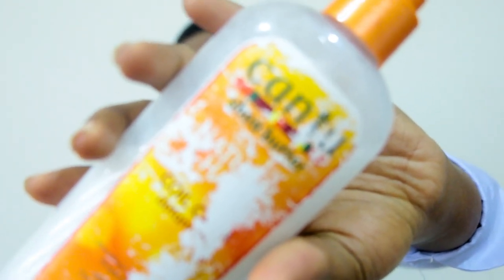Cantu Coil Calm Detangler | Product review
In this video I review the Cantu Coil Calm Detangler for natural hair.